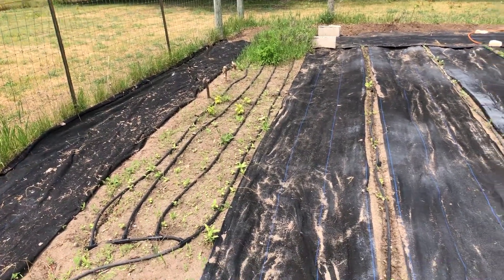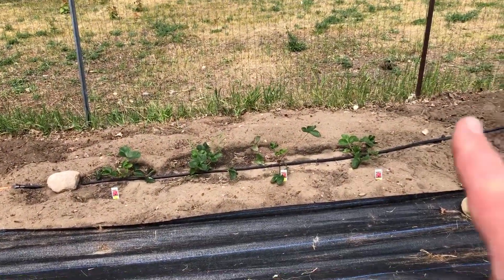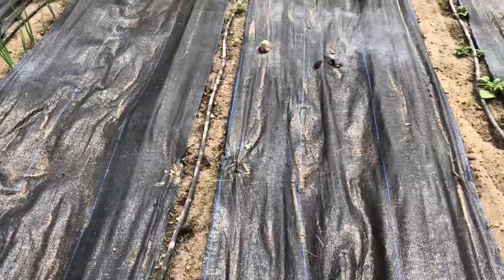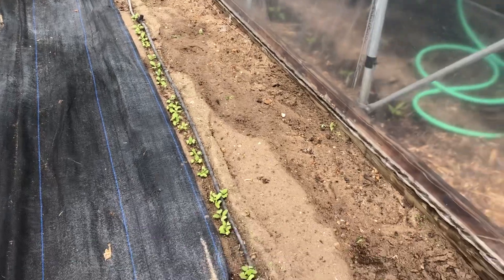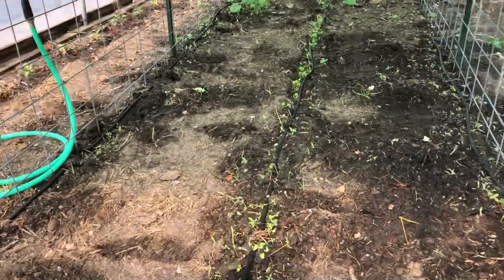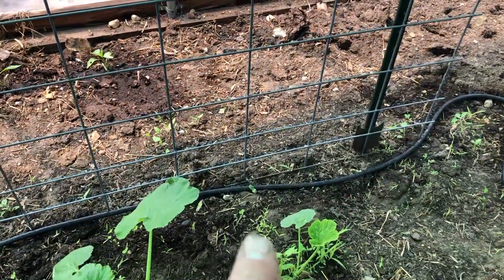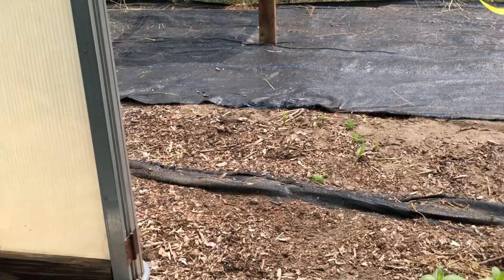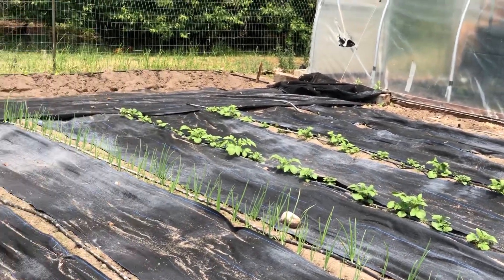Garden update. Sweet Potatoes!